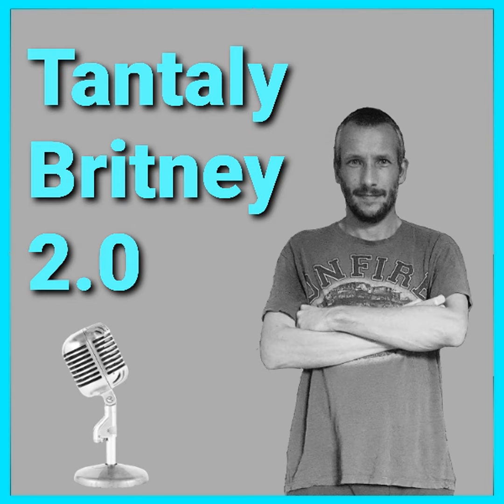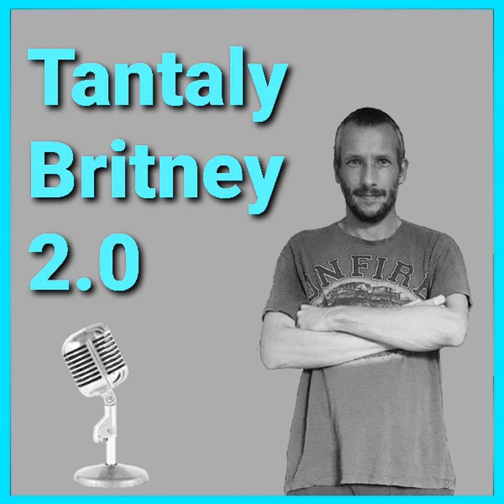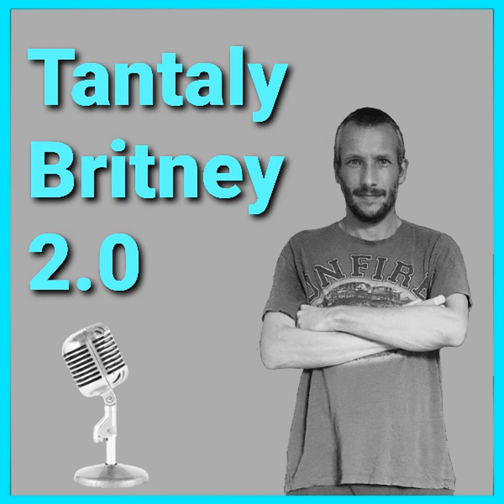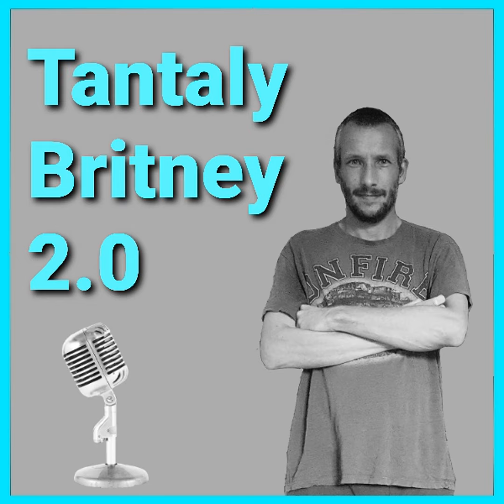The Britney 2 Tantaly Torso realistic Sex Doll Review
The Britney 2 Tantaly Torso realistic Sex Doll Review The Britney 2 Tantaly Torso realistic Sex Doll Review Hi guys and welcome back to another new toy blog in today’s episode I’m going to be showing you the Tantaly Britney 2.0 there is absolutely loads to tell you so enough waffling from me let’s get […]